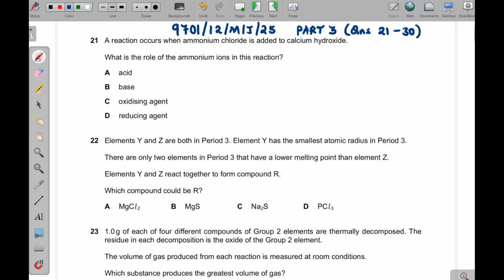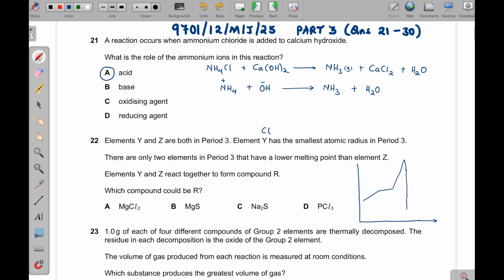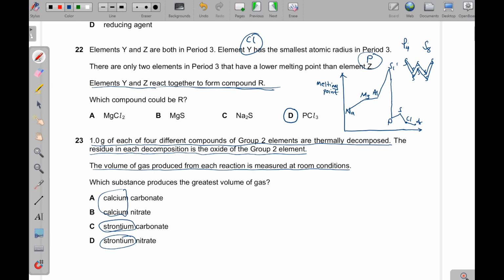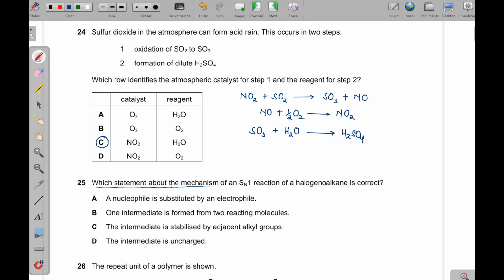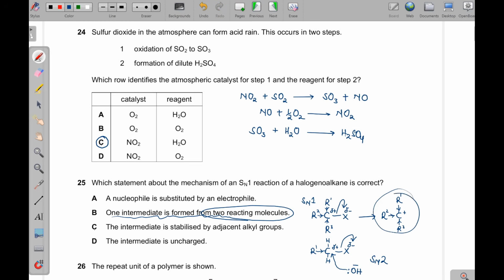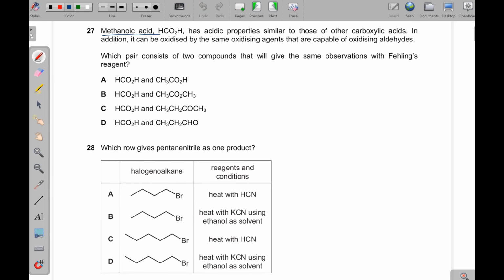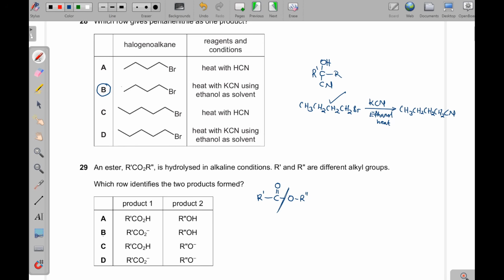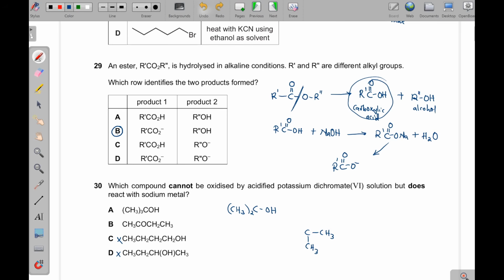9701/12/M/J/25 -- AS LEVEL CHEMISTRY PAPER 12 MAY/JUNE 2025 PART 3 (Qns 21 to 30)